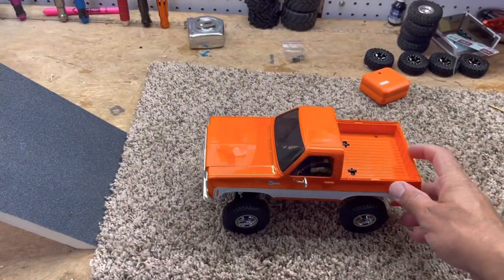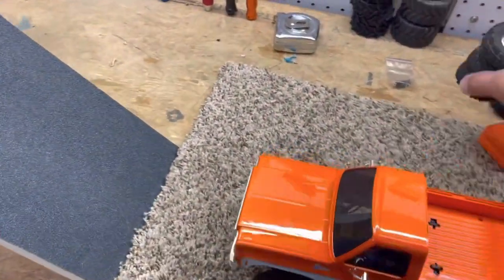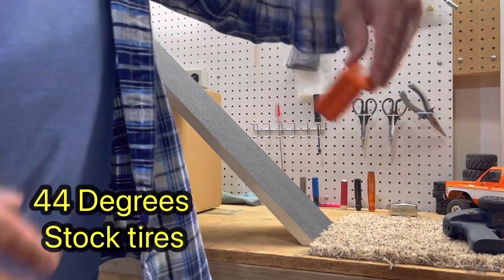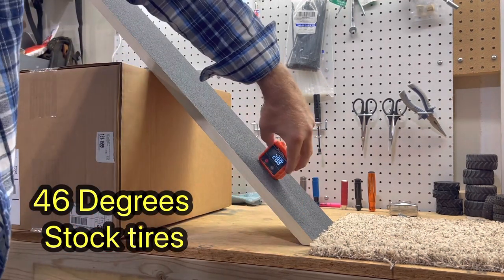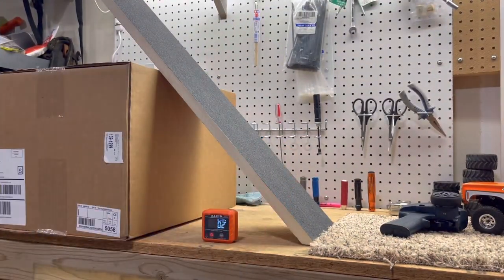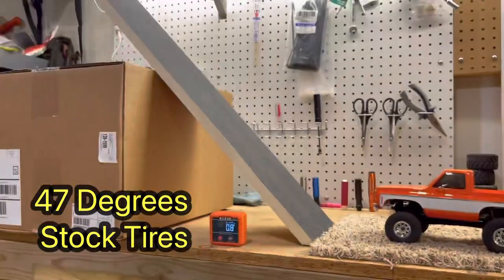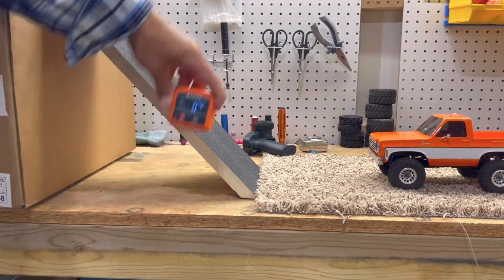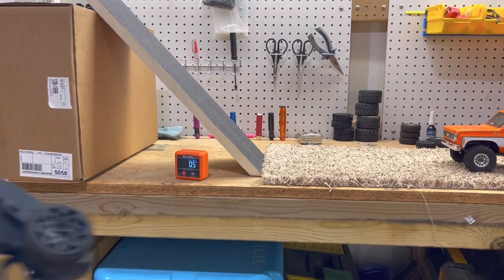FCX24 K5 & Traxxas TRX4M Brass Wheel weight Testing. Do they want you to see this?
Hey RC fans I took some time today to do some testing on some brass wheel weights.   ￼ I think you’ll be surprised on the results.   ￼ Please let me know what you think!